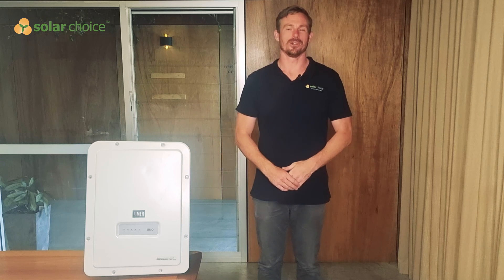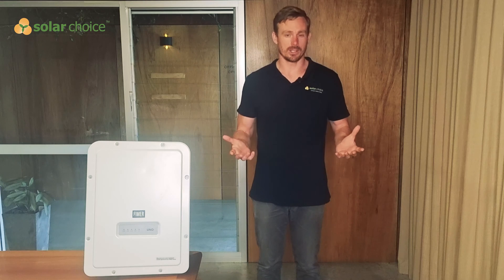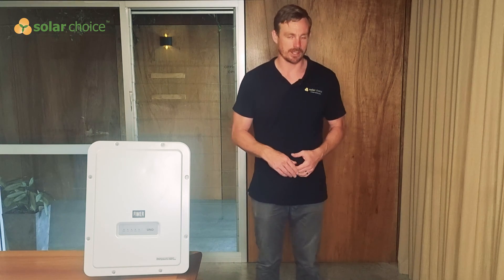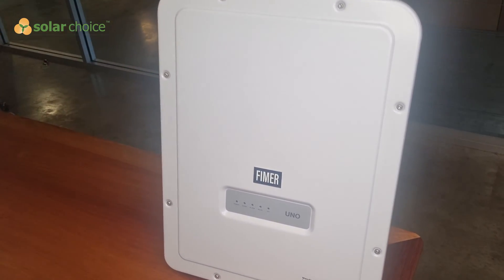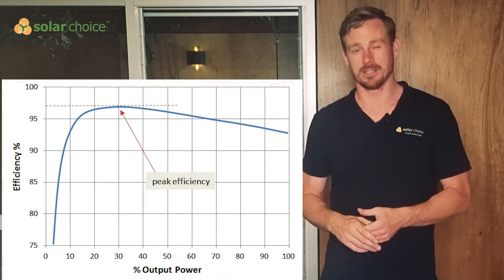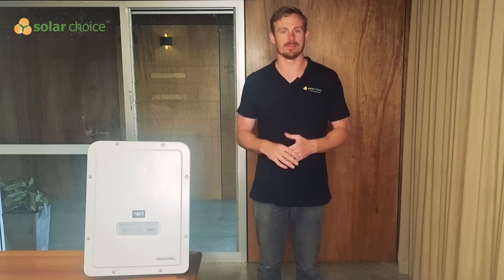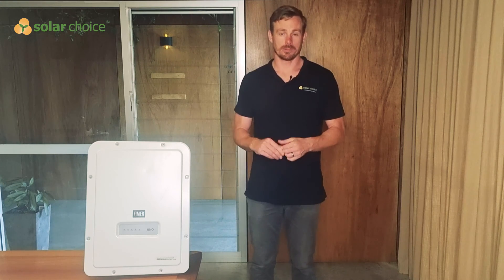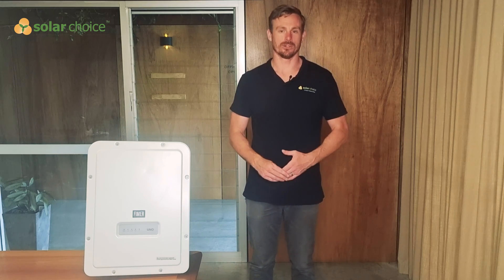FIMER UNO Inverter Series: An Independent Review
Join Jeff from Solar Choice as he dives into an independent product review of the Fimer UNO inverter series, a popular choice for residential solar power systems in Australia. With a focus on providing unbiased information, this review highlights the specifications, efficiency, and warranty details of the Fimer UNO series inverters, without any promotional intent.

Timestamps:

0:04 - Introduction to Fimer and the UNO series
0:20 - Company background and history of Fimer
0:34 - Overview of Fimer's solar inverter technology
1:13 - Detailed review of the Fimer UNO-DM-TL-PLUS-Q 5.0kW inverter
2:00 - Efficiency and performance comparison
2:33 - Warranty and customer support information
3:04 - Market positioning and pricing overview

💡 Key Insights from the Review:

Historical Background: Learn about Fimer's evolution from a welding equipment manufacturer to a prominent player in the solar inverter market.
Efficiency and Technology: Discover how the Fimer UNO series stands out with its efficiency rates and fanless cooling technology.
Warranty Coverage: Detailed explanation of Fimer's warranty terms, highlighting the assurance it provides to customers.
Market Analysis: An unbiased look at how Fimer's inverters compare to other brands in terms of pricing and quality.

🔌Unbiased Information: Aimed at homeowners considering solar power, this review provides essential details without any promotional bias.

👍Educational Content: Gain insights into the technical aspects of solar inverters, helping you make an informed decision.
Comparison with Competitors: Understand where Fimer stands in comparison to other inverter brands in the market.

For a deeper dive into solar power technology and to compare various solar products, visit Solar Choice's Utilize our platform to obtain quotes from trusted solar installers in your area.